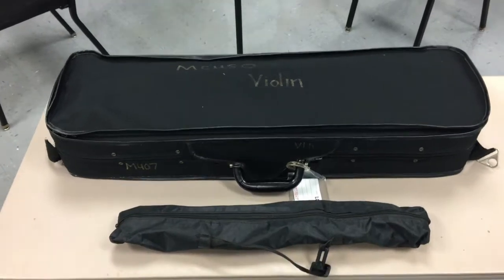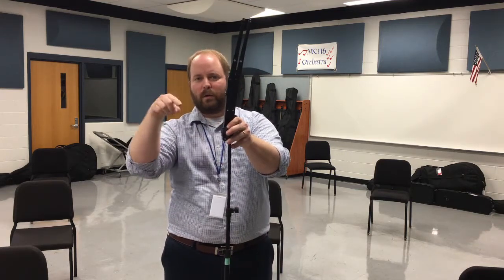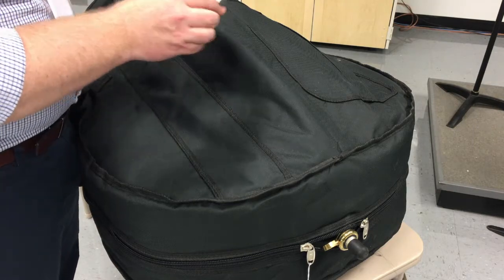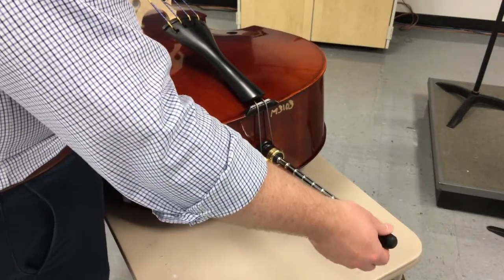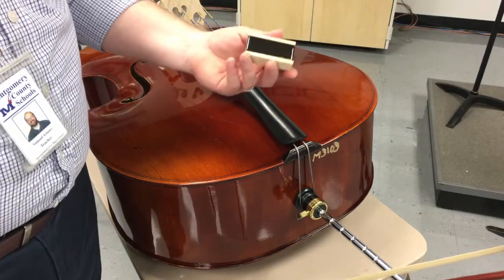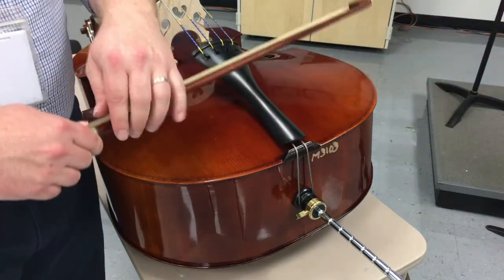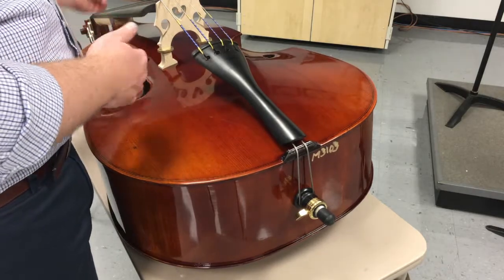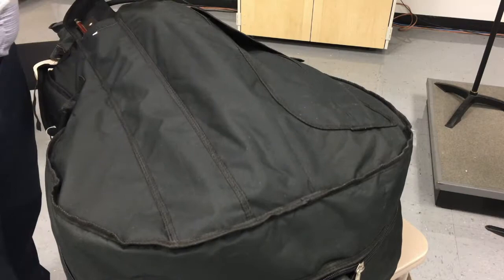Unpacking the Cello and Bass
How to unpack the cello and bass safely every time.